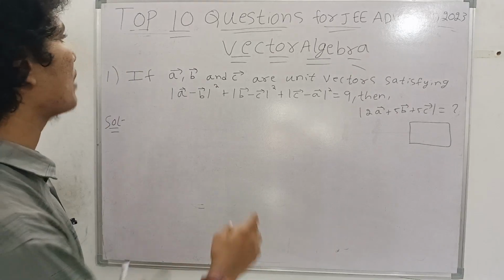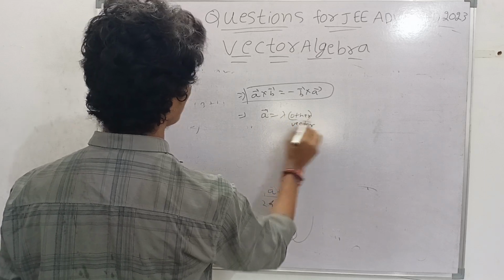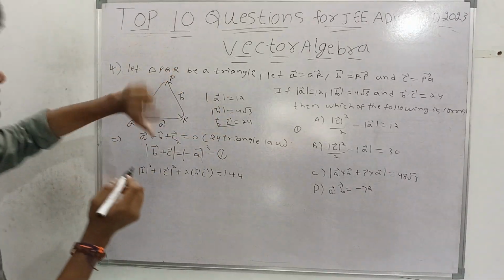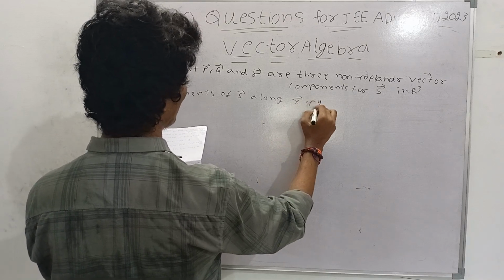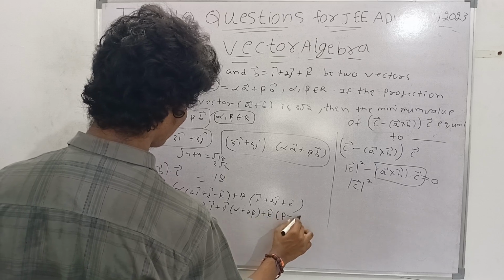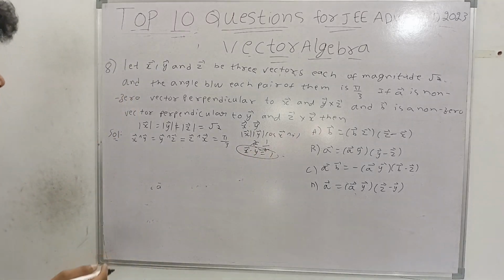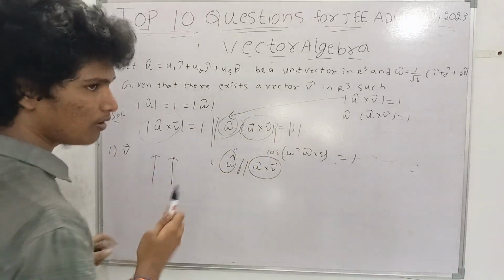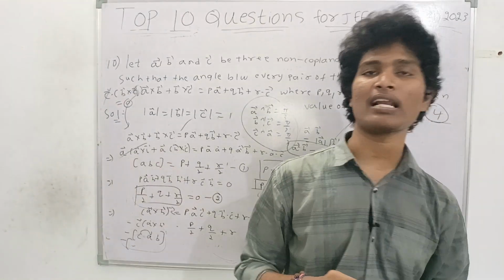JEE ADVANCED PYQ'S VECTOR ALGEBRA✅|TOP 10 MOST IMPORTANT QUESTIONS 😱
In this video, I discussed the Top 10 Questions in Vector Algebra for JEE Advanced 2023.